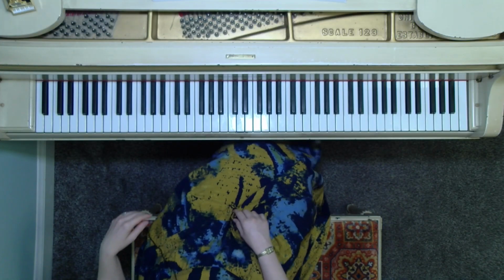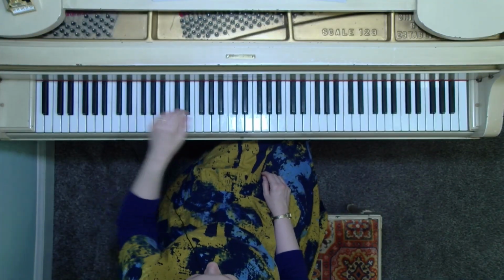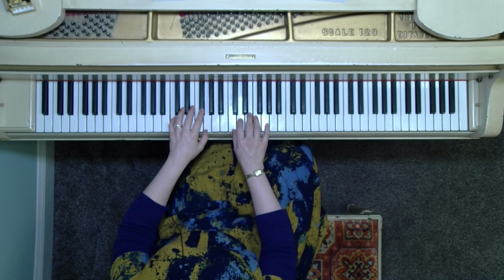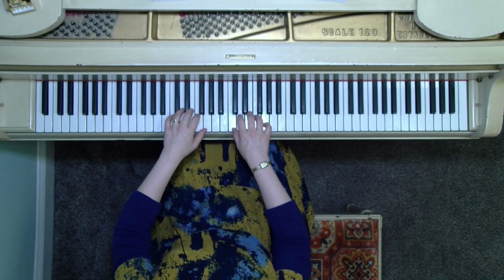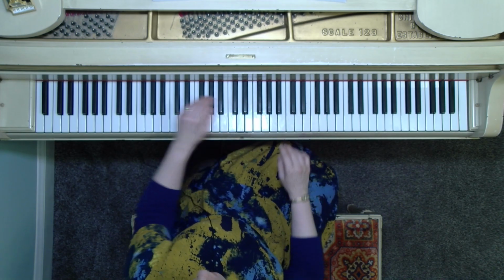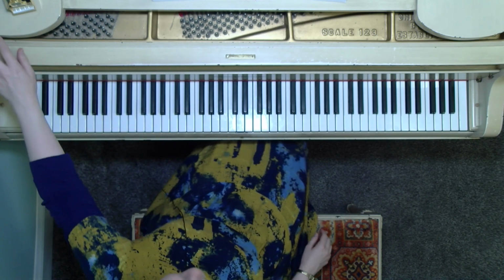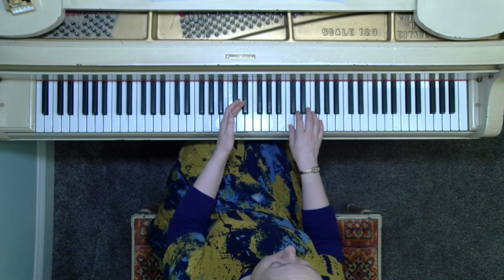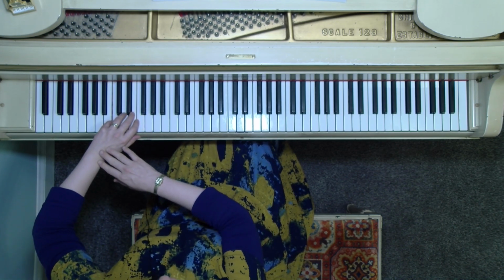Piano Repertoire Series: Moonlit Shores by Randall Hartsell Alfred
Learn how to play Moonlit Shores by Randall Hartsell. This piece is from the Alfred Group Piano for Adults 2nd edition, Book 1.